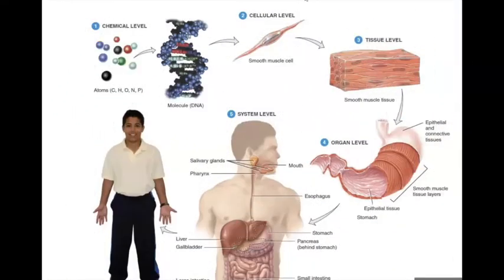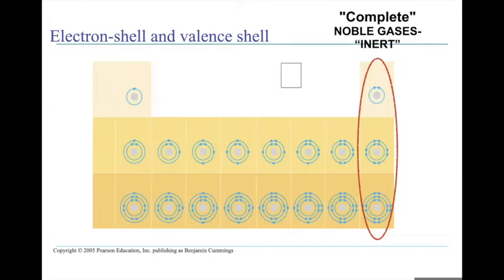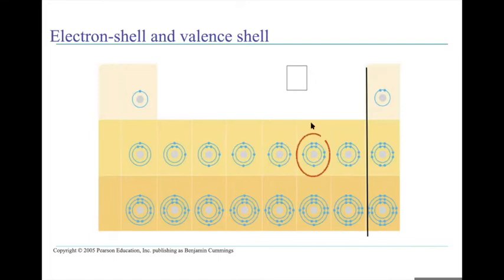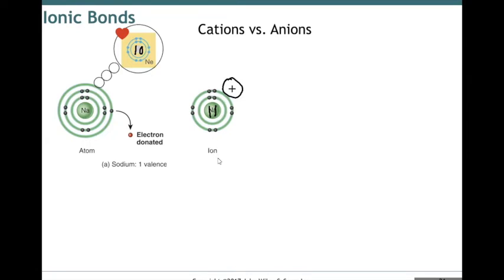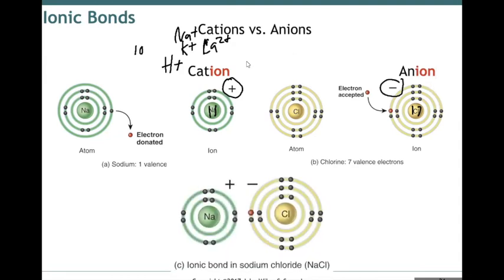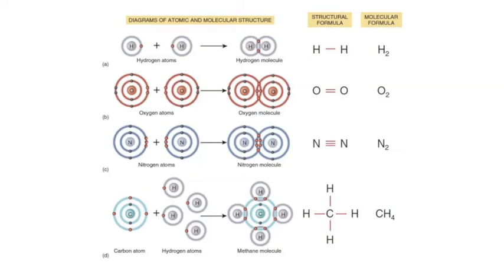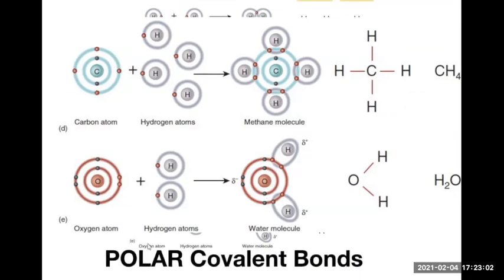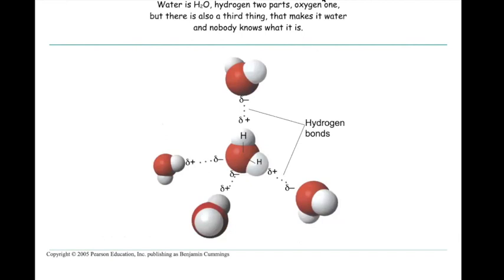Pre-Lecture 2 Basic Chemistry